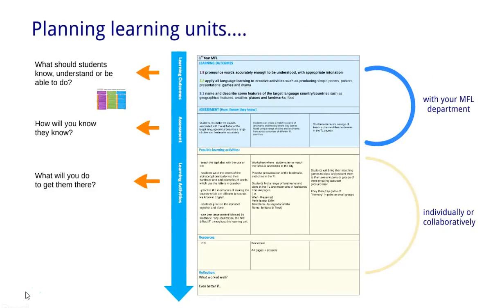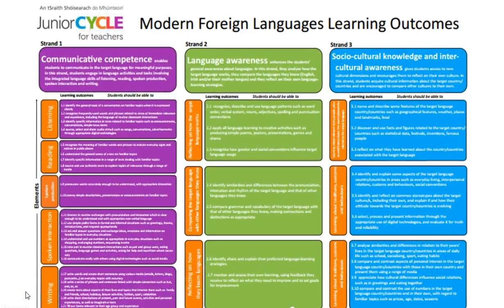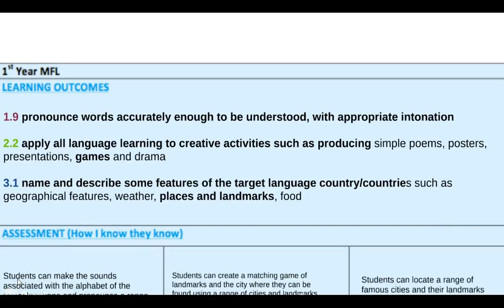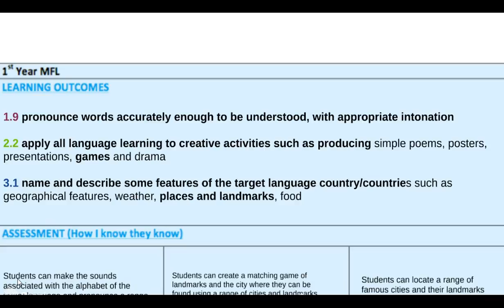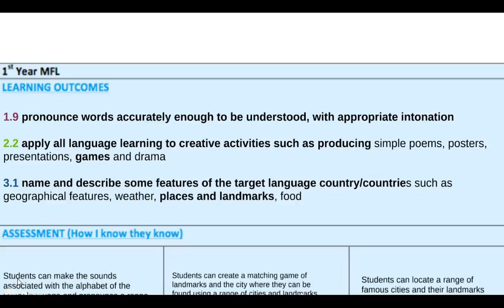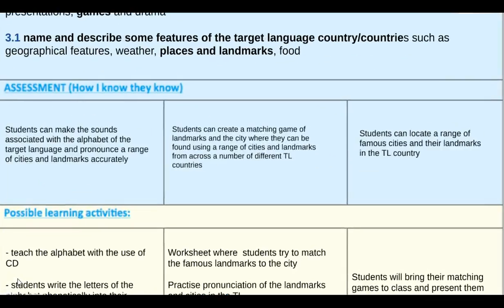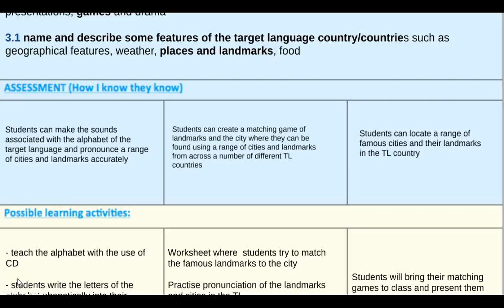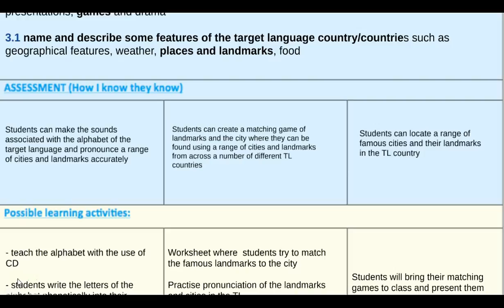MFL Screencast on Creating a Learning Unit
An MFL screencast on creating a learning unit